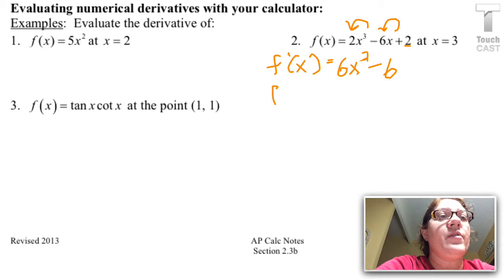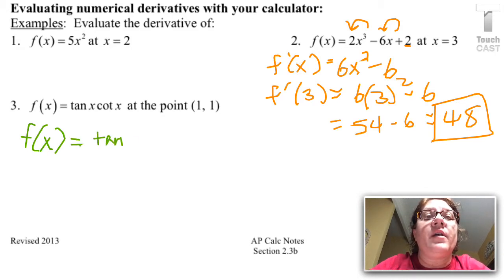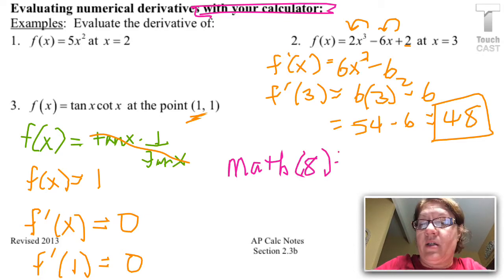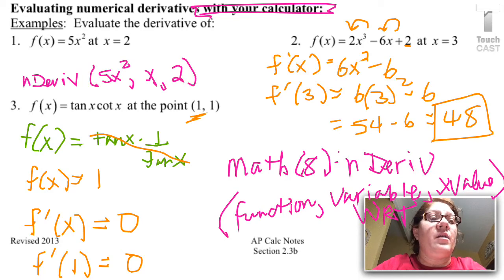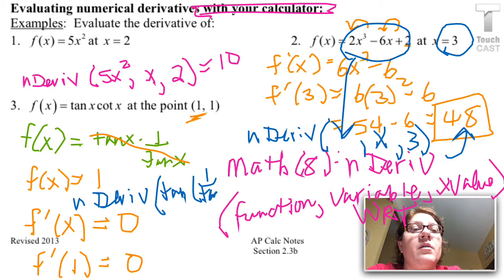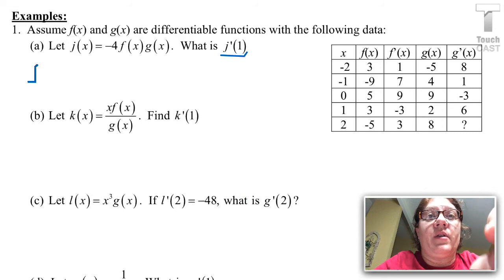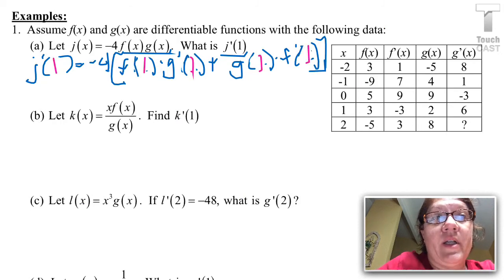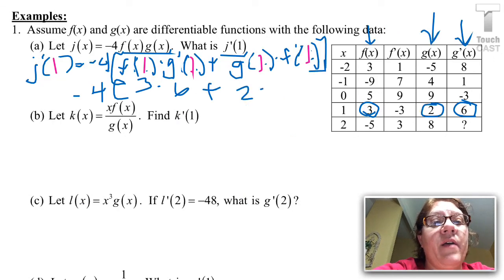2.3b notes pt2